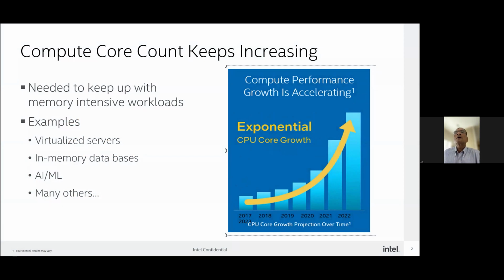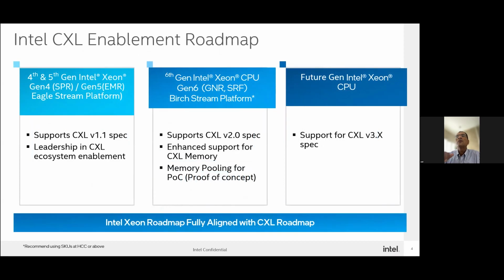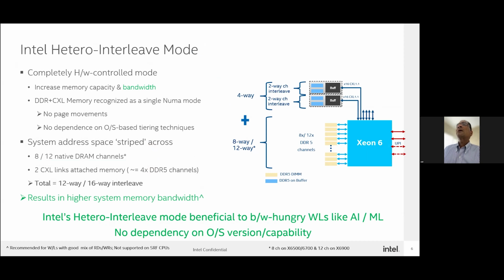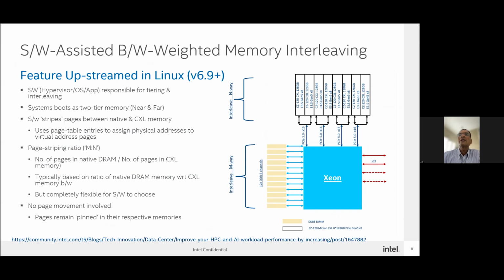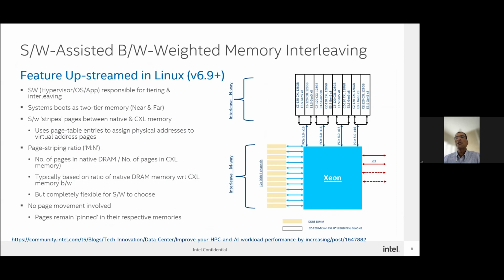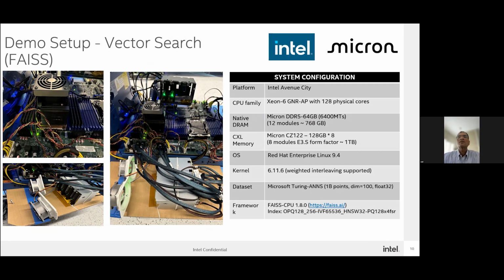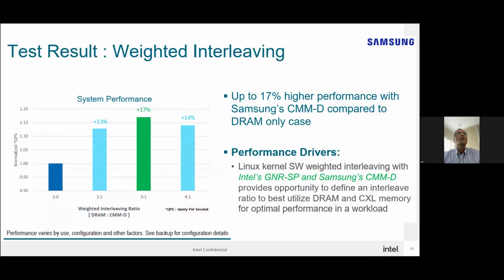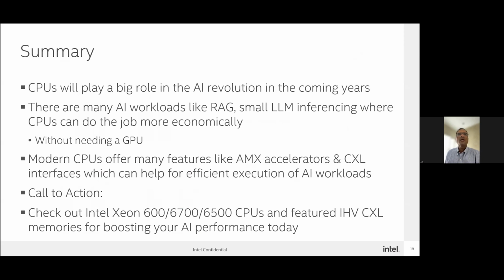Boost your AI workload performance using CXL memory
In response to the opportunity for the 1M GPU challenge, there is much room for collaboration and competition for value-add in areas such as Compute Elements (Accelerator Engines, CPUs), Algorithms/Frameworks/Software, Memory to feed the Compute Elements (direct-attached, pooled/shard), Storage (disaggregated/pooled/shared), Scale-up through Native Fabric, Scale-out the back-end interconnect through Network Fabric (require high-radix switches and managed over-subscription of bandwidth), and Scale-out the front-end network (through SmartNIC/IPU/DPU).